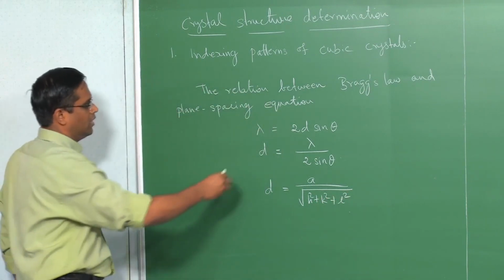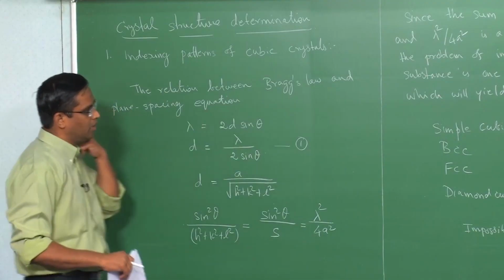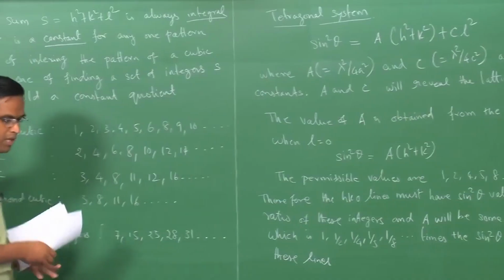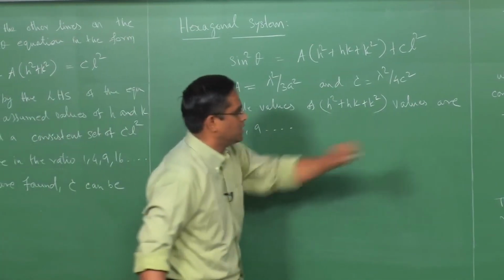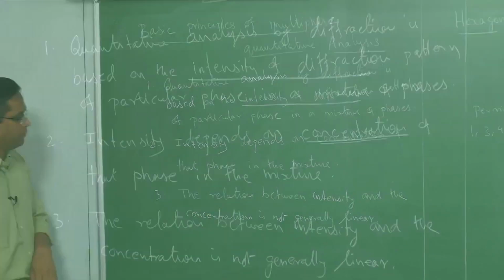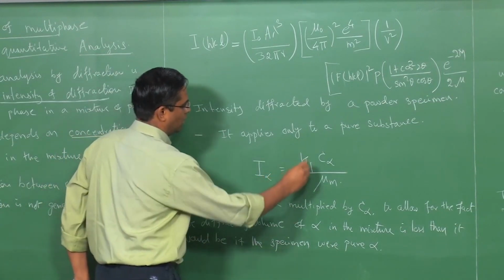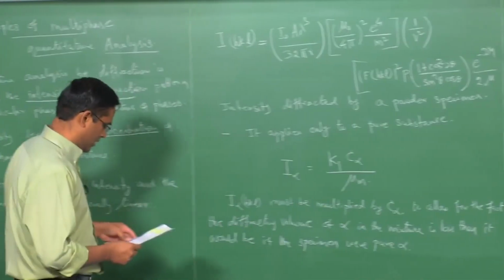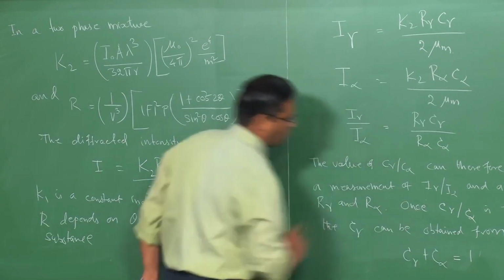Lecture 31 Indexing of diffraction pattern, Quantitative analysis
Course Name : Material Characterization